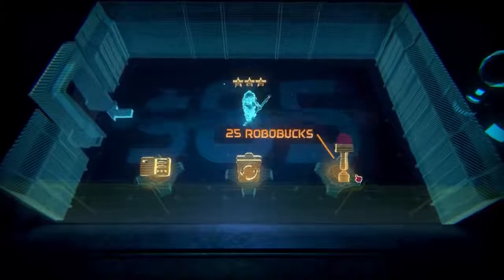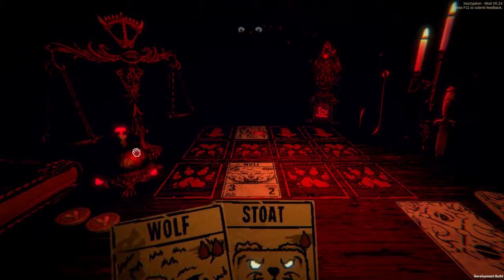Inscryption Health Mechanic Competitive Analysis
Gameplay recorded from Inscryption (2021)